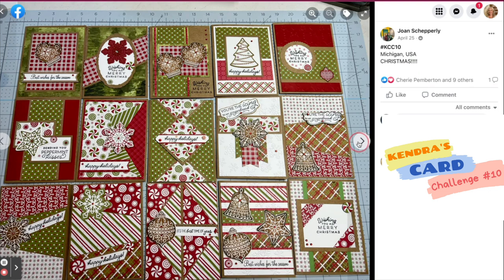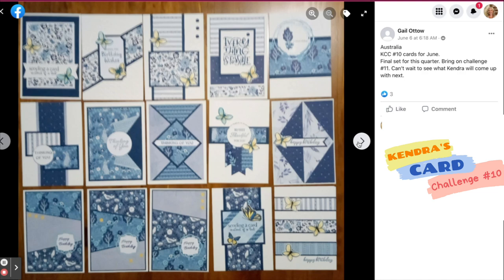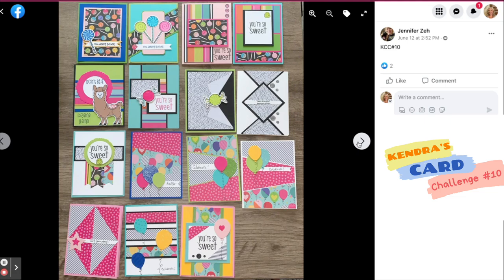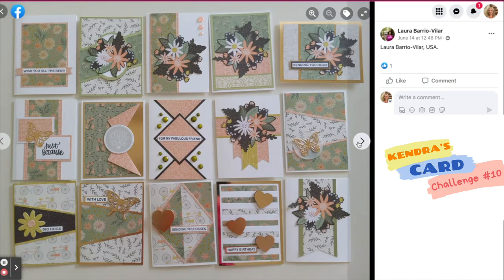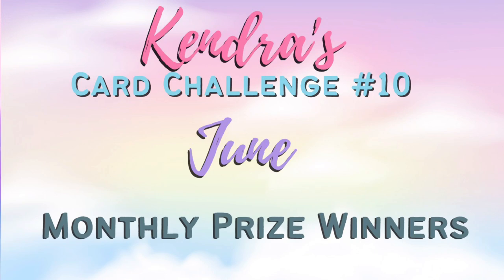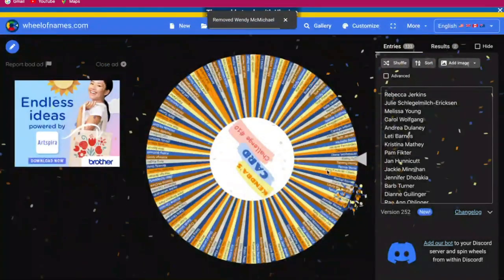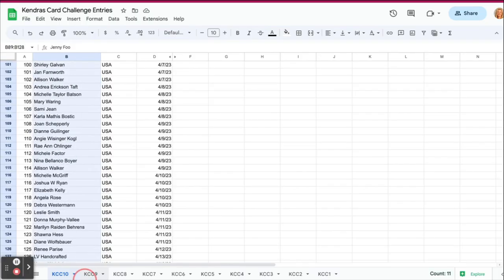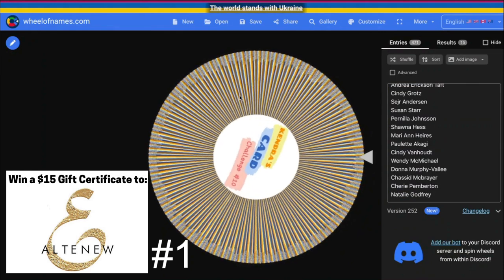KendrasCardChallenge10 Prize Winners Announcement & Showcase of June Entries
Welcome to the June showcase of entries & prize winners announcement video for kendrascardchallenge10 ! I hope you enjoy all of the wonderful cardmaking inspiration shown during the showcase! If you are a prize winner, please complete the form below to claim your prize by July 15, 2023

➡️ For more details and to download the FREE KCC11 PDF File, visit my